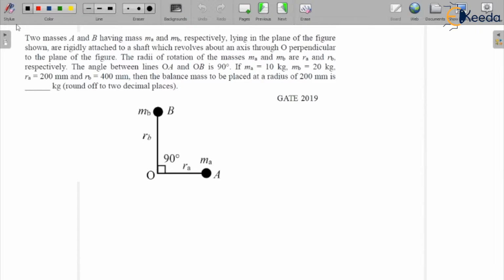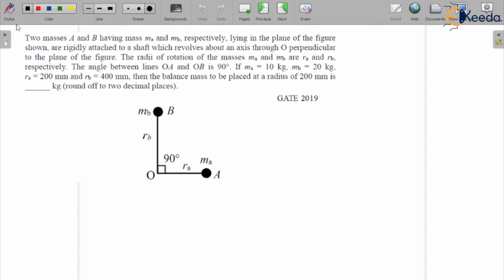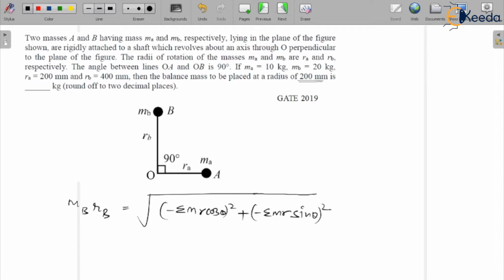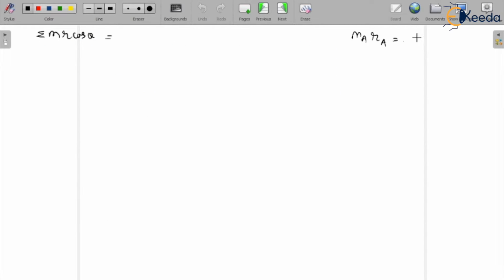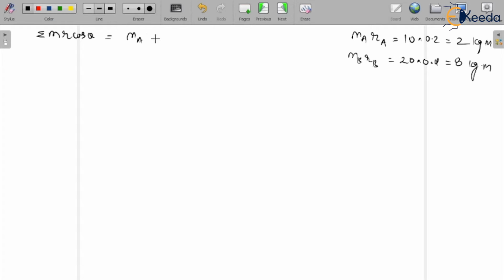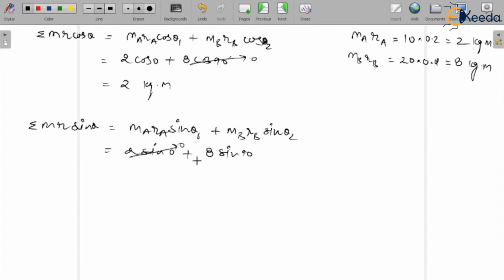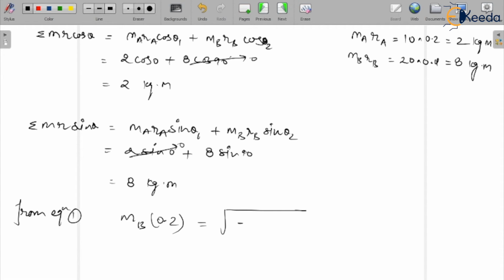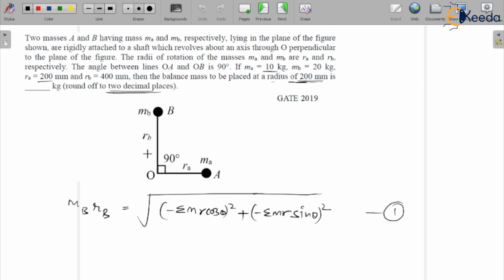Exploring Year 2019 Gate Questions: 6 | GATE Theory of Machines and Vibrations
In this video, we dive into the GATE Theory of Machines and Vibrations with a focus on the 2019 exam questions. We'll analyze Question 6, providing clear explanations and step-by-step solutions. Whether you're a student preparing for GATE or just curious about mechanical engineering concepts, this video will offer valuable insights. Join us as we unravel the complexities of Transmittability and Vibration in a straightforward, easy-to-follow manner. Don't miss out on this opportunity to enhance your understanding of this crucial subject!

Happy Learning.